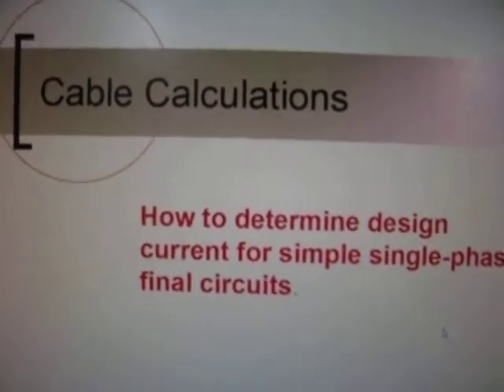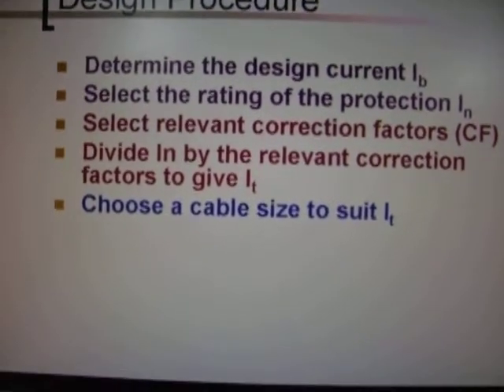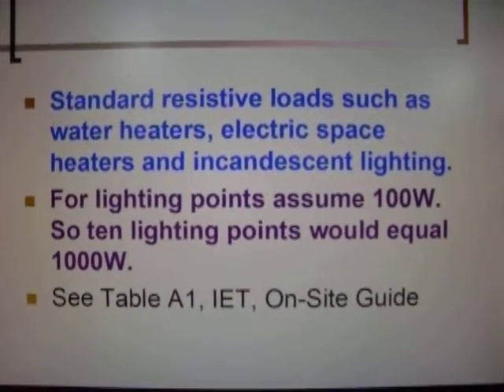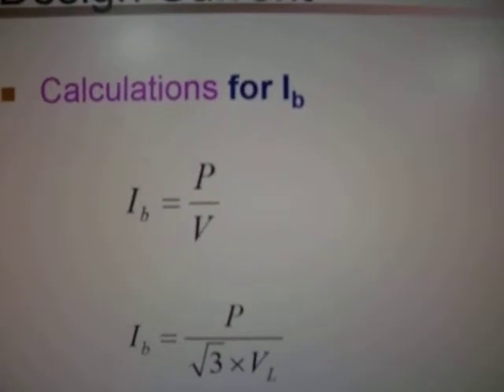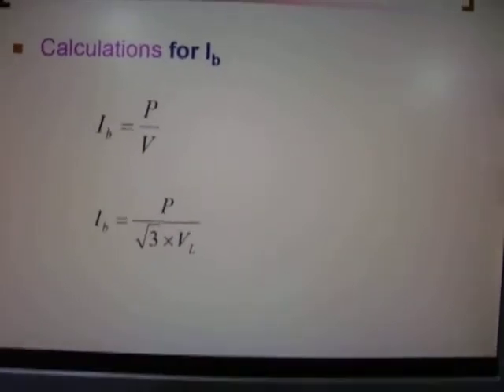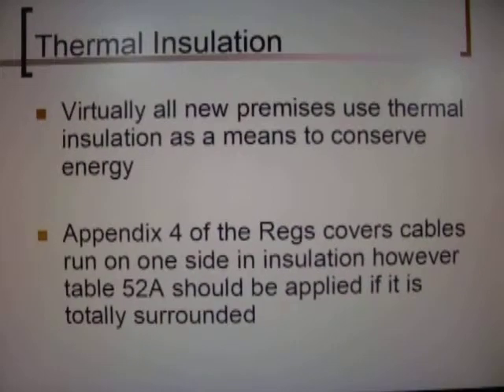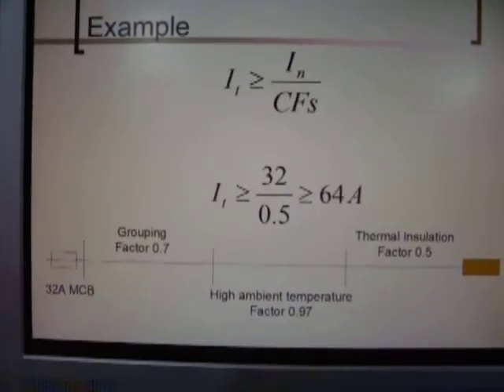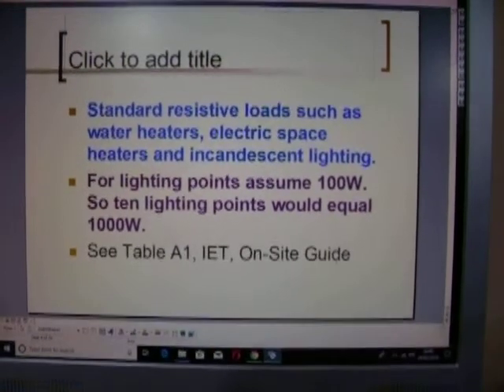Electrical Installation/Cable calculations